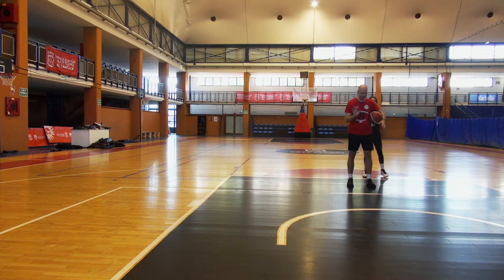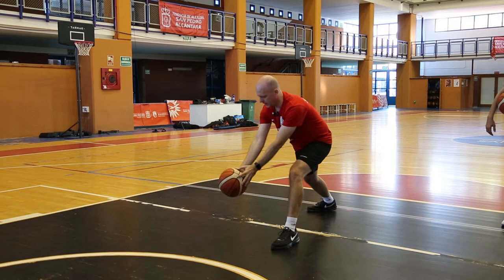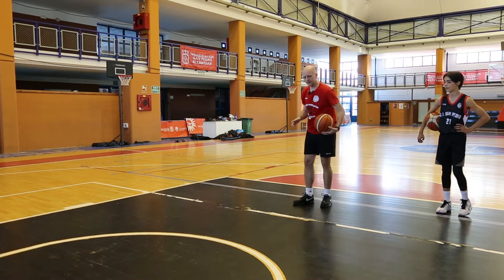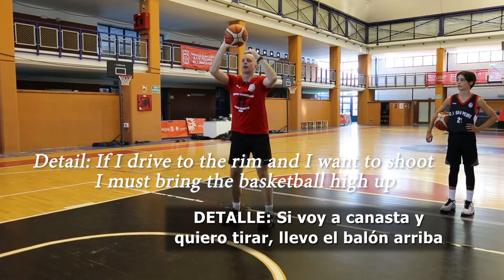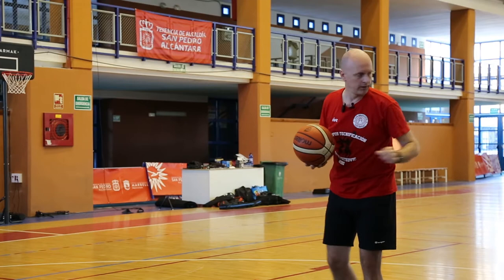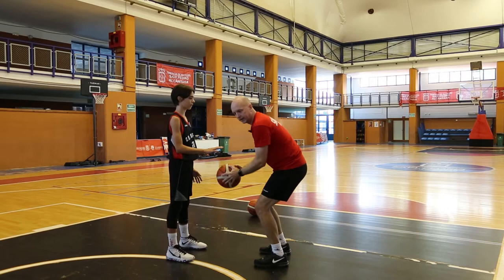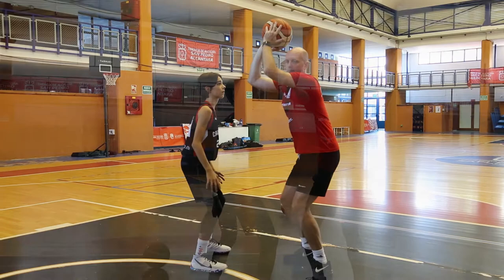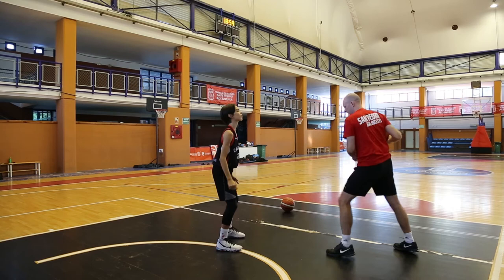Davor Matkovic ABC´s IPD Bounce, Stopping with the ball and Shooting Part 1 of 2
in this first part of a series of 2 vídeos, Davor Matkovic is giving you a guide to evolve as a basketball player in the correct progressión .
with exercises that create a set of bouncemStopping with the ball (essential part of the game) and shooting

These vídeos will help you with your basketball players to improve in there game and also avoid frecuent inyuries if followed to the detail

The profesional basketball coach  Davor Matkovic offers his individual player development series called " Davor Matkovic´s ABC for individual player development in basketball ", a system where in a high detailed manner Davor gives the perfect basketball learning progression to be able to teach any basketball player the right steps into player individual development  and FREE !!!